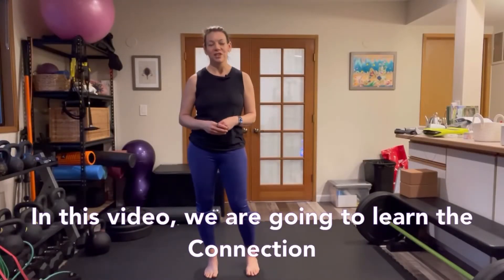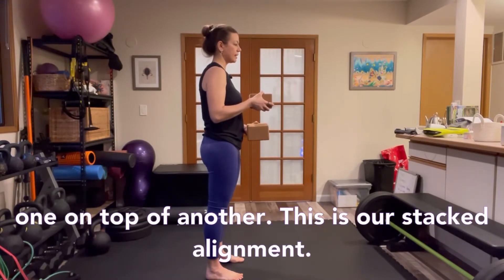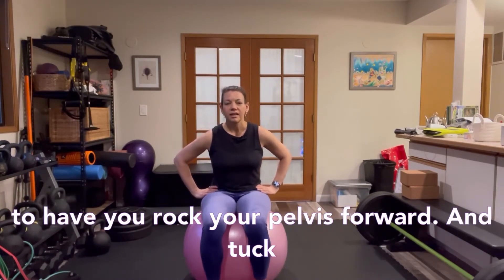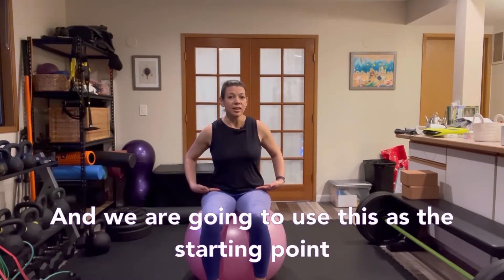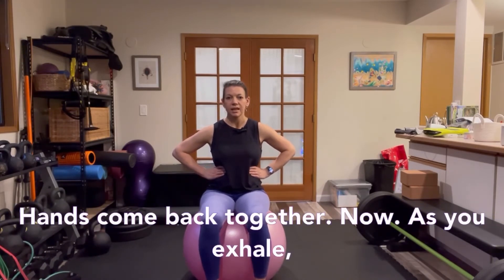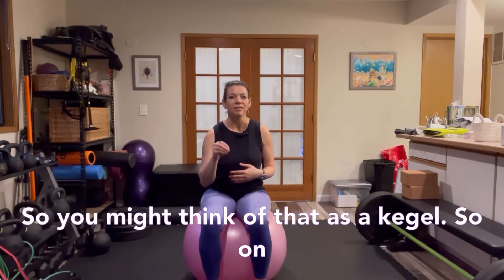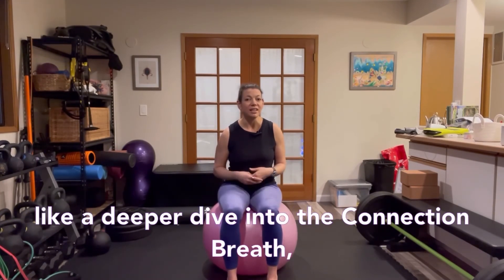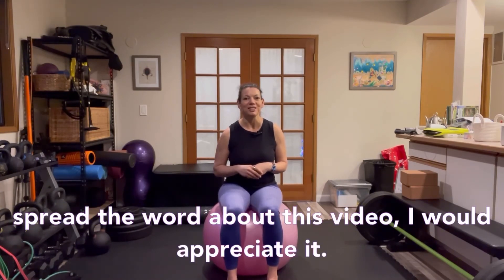The Connection Breath: Core and pelvic floor exercise for pregnancy and postpartum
The Connection Breath is one of the BEST core and pelvic floor exercises for pregnancy and postpartum.

It's the foundation of good core strength and function and it's the FIRST skill I teach all of my 1:1 clients.

In this video, I walk you through HOW to perform the Connection Breath, a coordinated diaphragmatic breath and kegel.

For a deeper dive into HOW to cue the core and pelvic floor, troubleshooting and next steps, download my FREE guide: The No B.S. Guide to a Stronger, Drier Pregnancy and Postpartum.

Looking for a postpartum exercise program rooted in core and pelvic floor foundations?